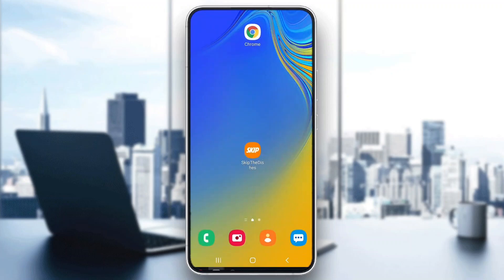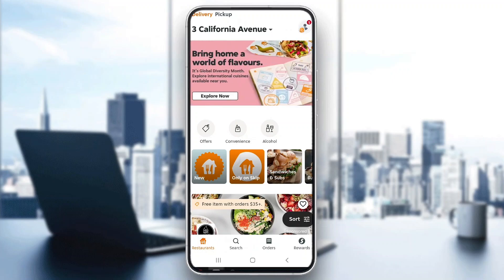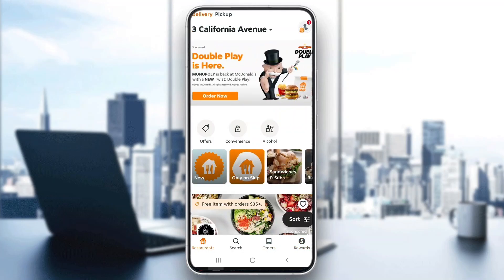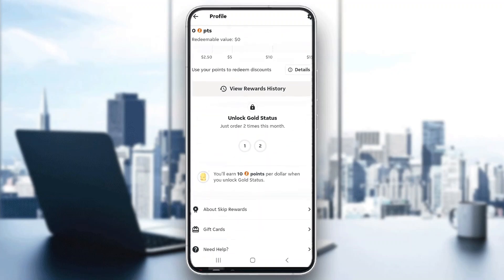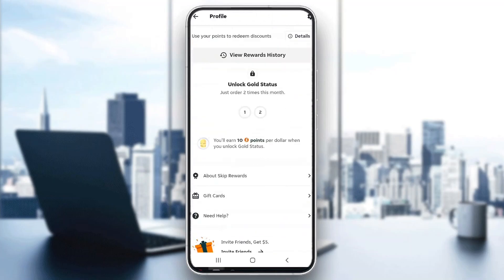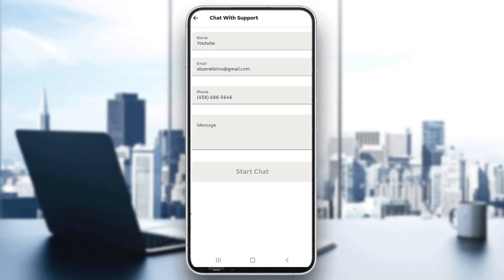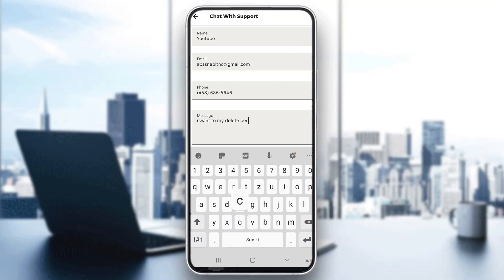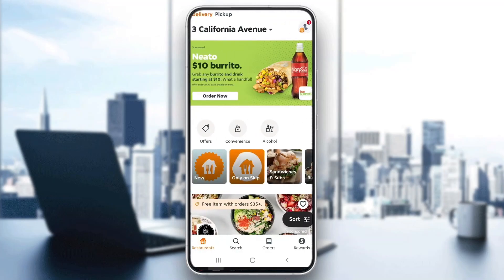How To Delete Account Skip The Dishes Tutorial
Today we talk about delete account skip the dishes,skip the dishes,how to delete account skip the dishes,skipthedishes